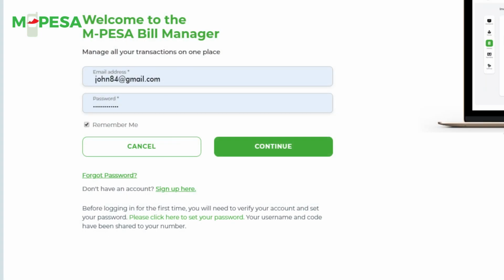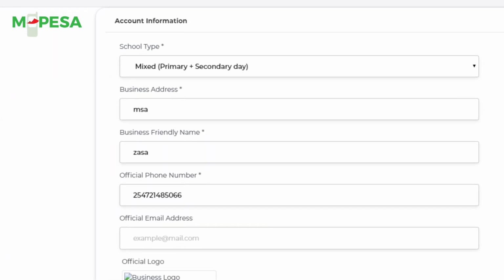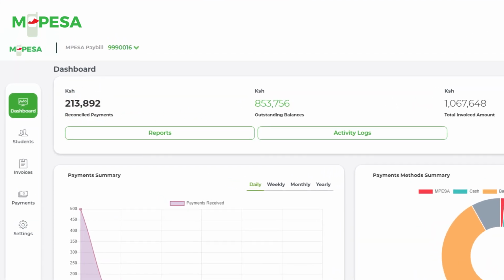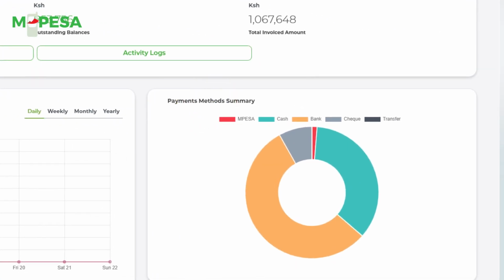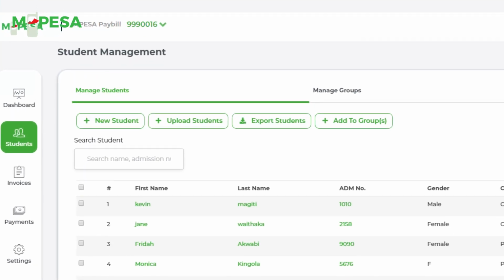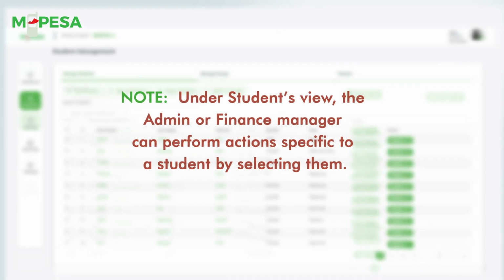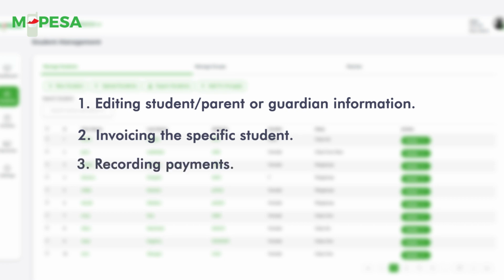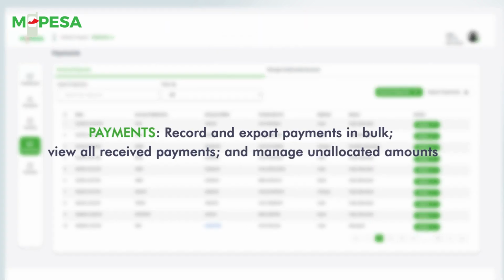How to Use the M-PESA Bill Manager Dashboard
Once you log in to the MPESABillManager and you’re all set as admin, you can now view the dashboard which gives you a snapshot of statements, balances, payment summary plus much more. Here is a short step-by-step guide on the Bill Manager dashboard.